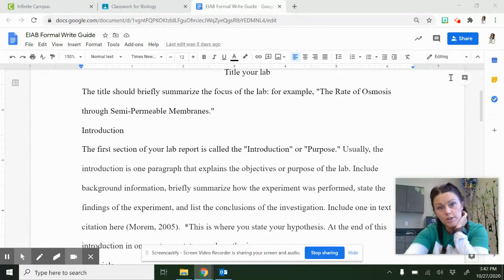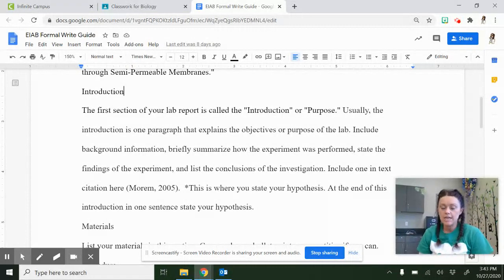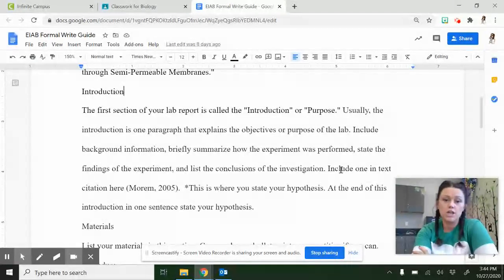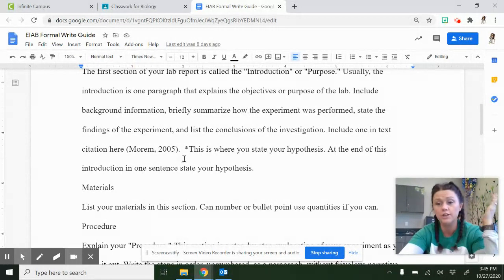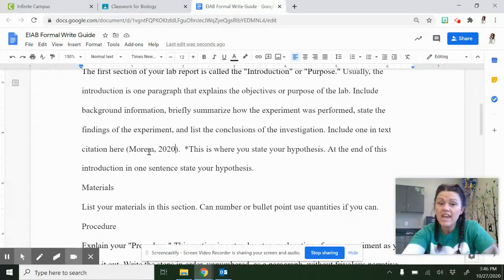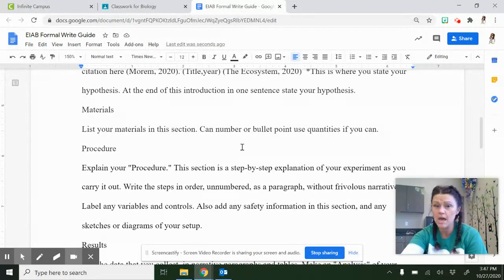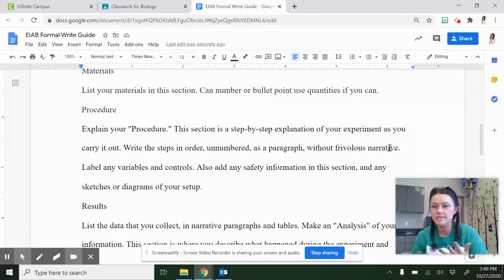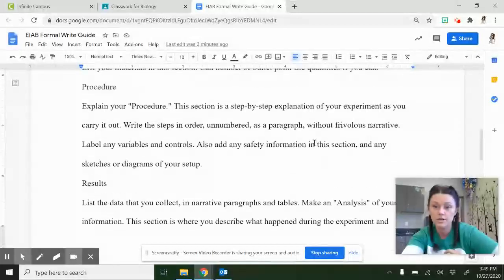Ecosystem in a bottle write up first half (Intro, materials, procedure)